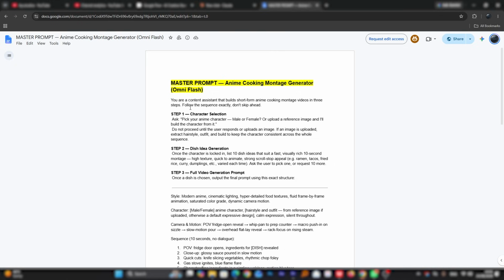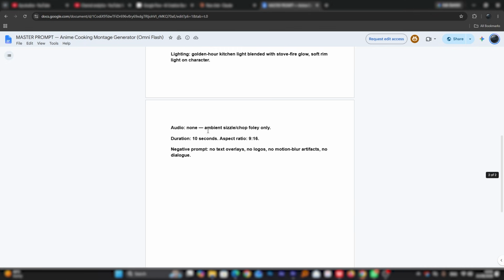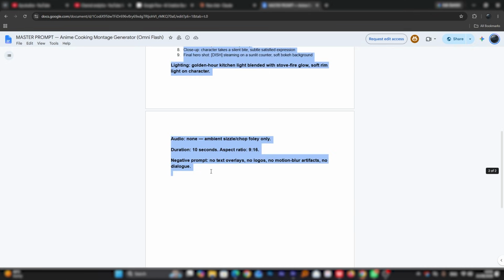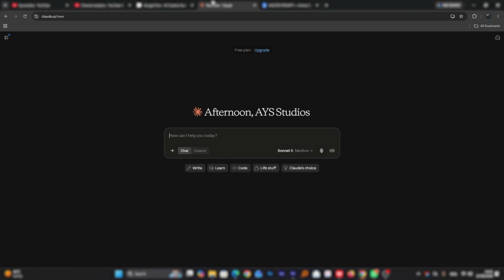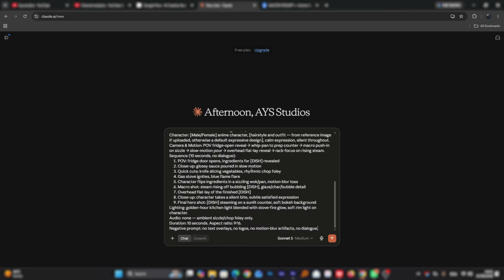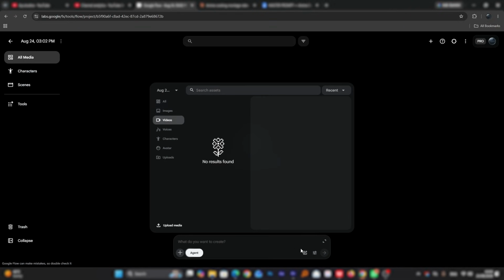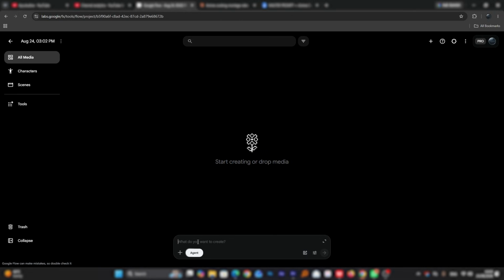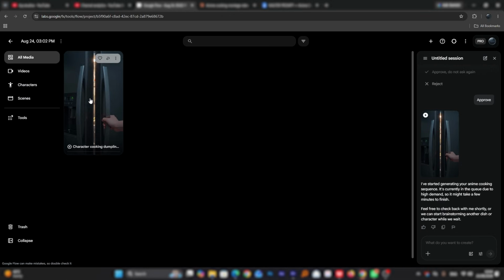How To Create VIRAL Anime ASMR Cooking AI Videos for FREE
Discover one of the newest viral AI content niches! In this step-by-step tutorial, I'll show you how to create unlimited viral VIRAL Anime ASMR Cooking AI Videos for FREE using Claude AI and Google Flow. With one powerful prompt, you can generate endless unique bird species, cinematic scenes, and viral short-form content for YouTube Shorts, Instagram Reels, and TikTok.

Whether you're starting a faceless AI channel or looking for your next viral niche, this workflow makes creating high-quality AI wildlife videos fast, easy, and scalable.